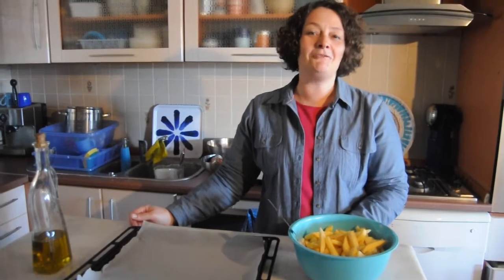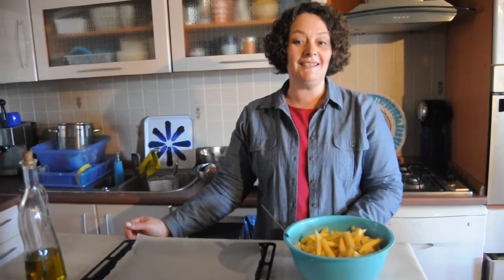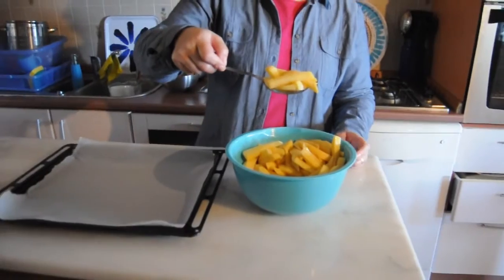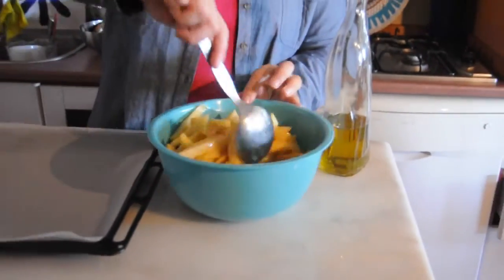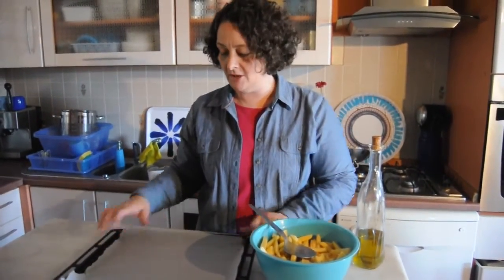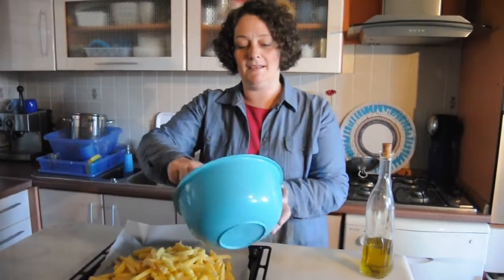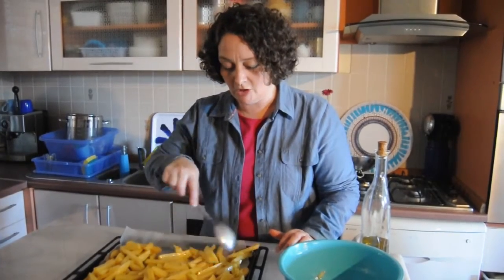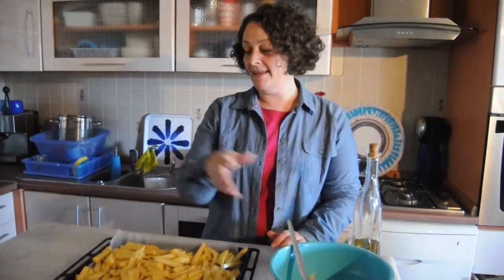Crispy Oven Chips